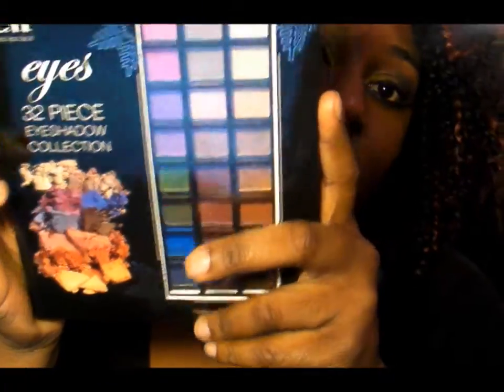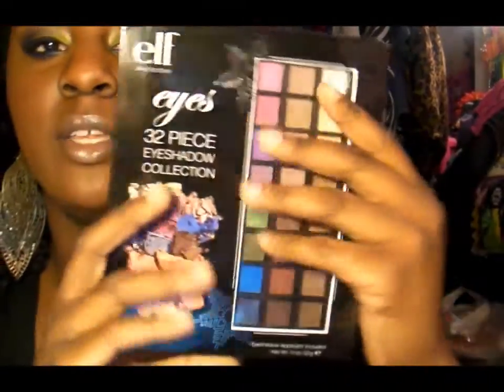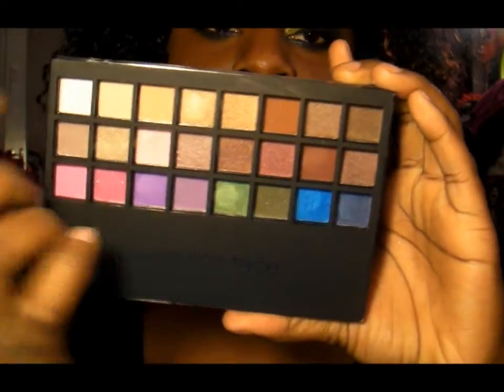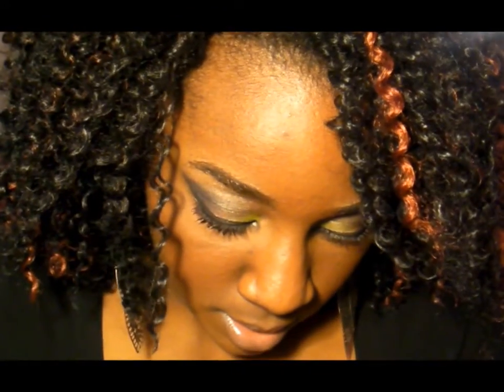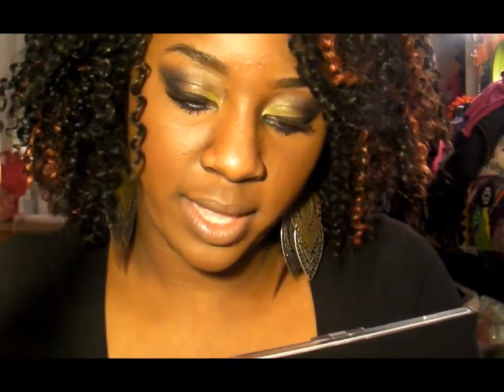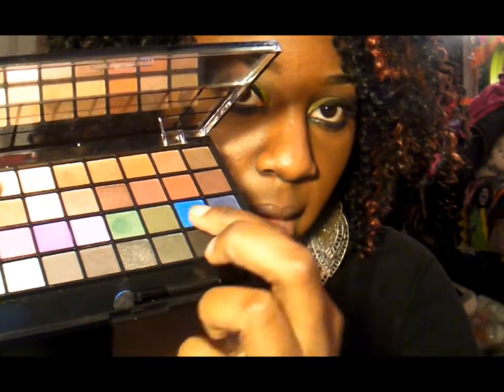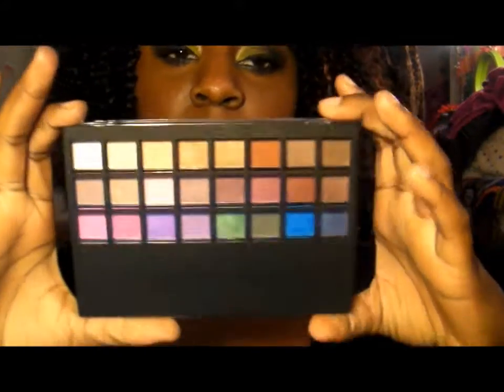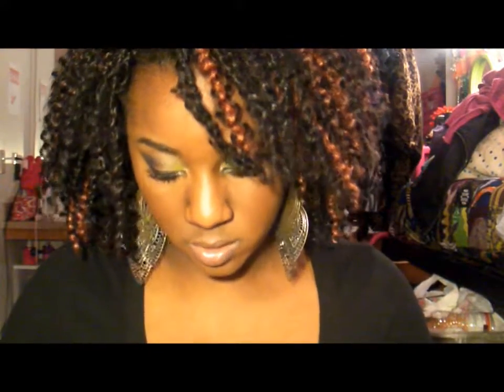Elf 32 piece Eyeshadow Collection: Review and swatches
Hey here is my honest review on the 32 piece eyeshadow collection by elf that I purchased for $5 at my local Target.